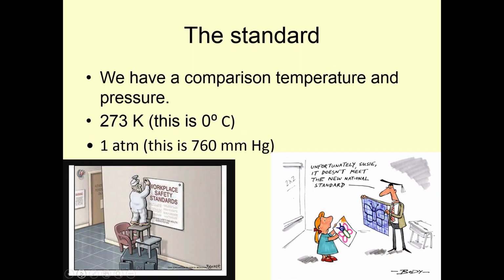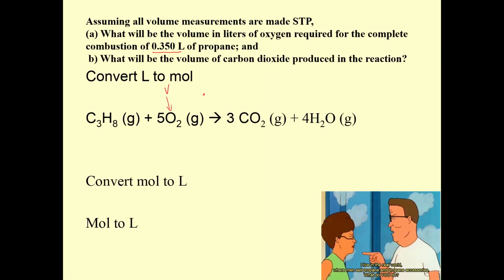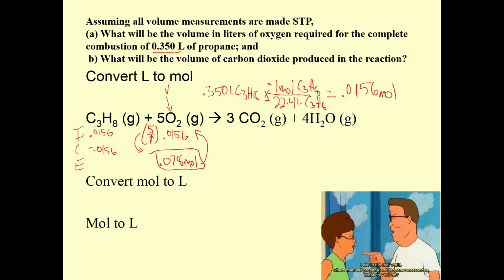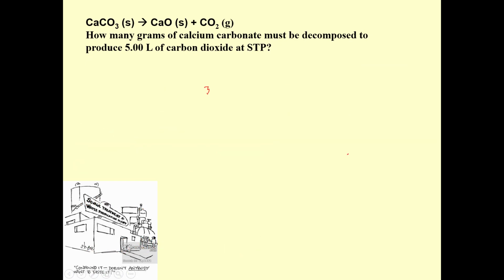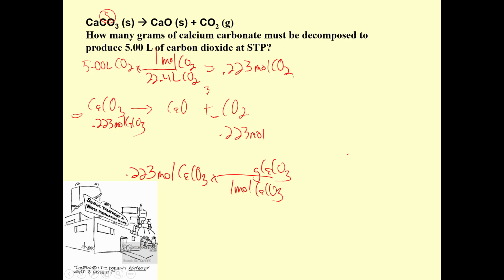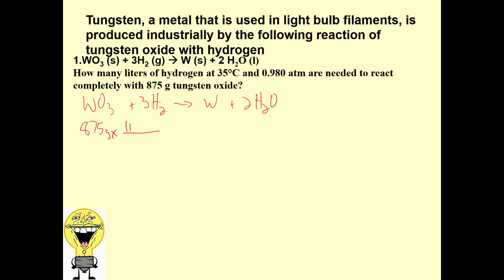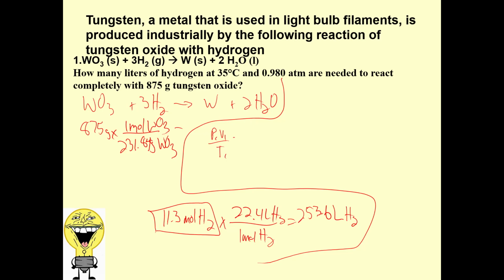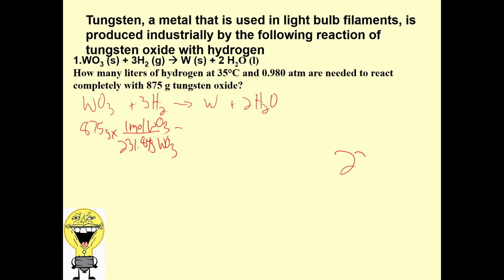Chem Prep Podcast 9.2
gas stoich